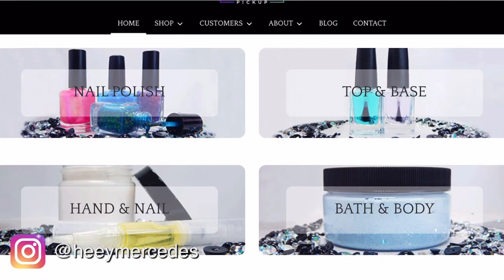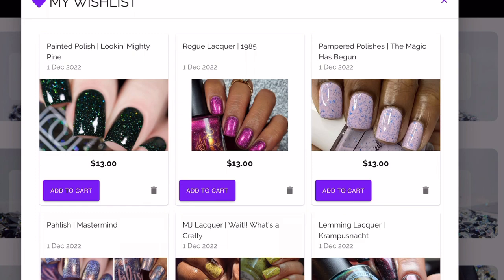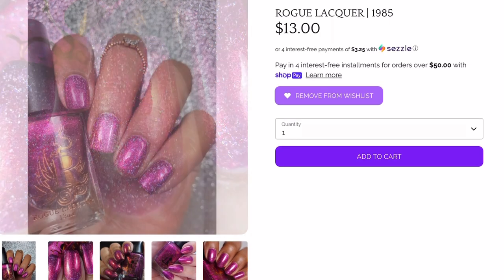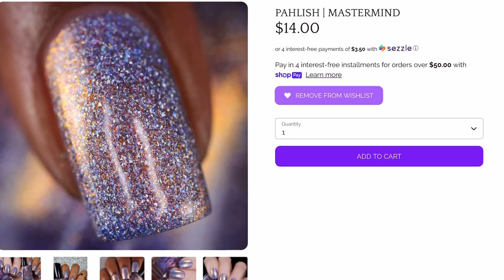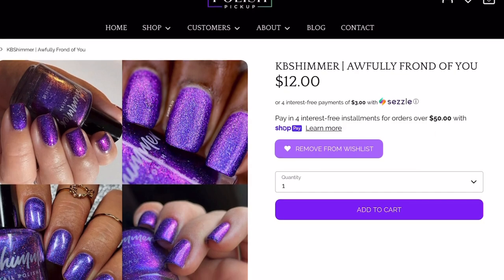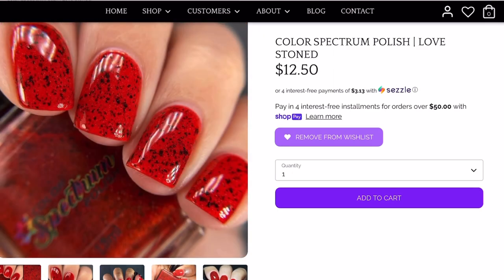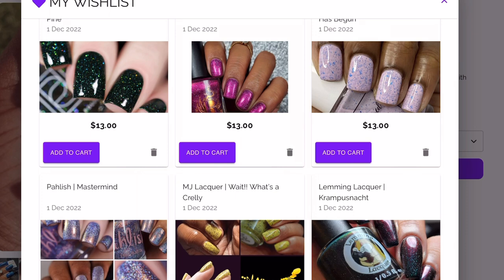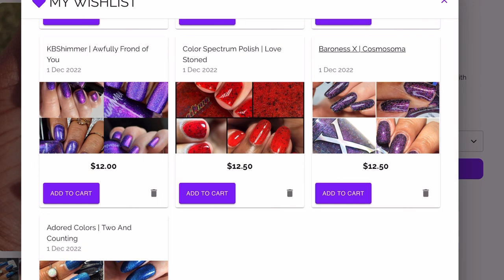WISHLIST | December 2022 Polish Pick Up | Theme: Makers Choice | heeymercedes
Hi everyone! Prices and Caps mentioned below! Completely forgot to mention them in the video!

You can shop this polishes on the Polish Pick Up

The shop opens 12/2 11am EST and closes Monday 12/5
The shop will always open every first Friday of the month and close the following Monday.
Some polishes or items may be “capped” meaning only a certain amount of polishes will be available. Once they sell out, they’re gone. Sometimes makers will add to the cap.

These polishes/items were sent in PR. All thoughts are always my own.